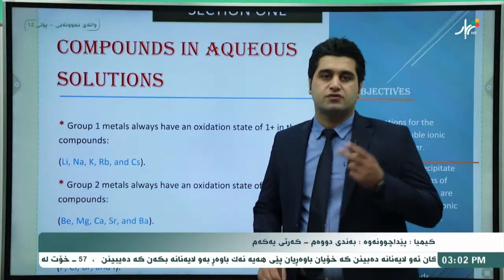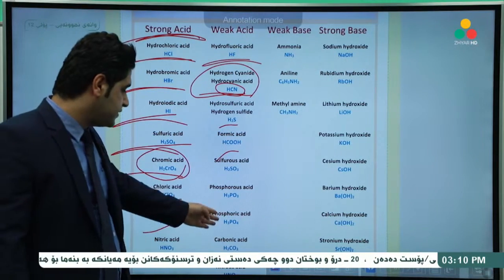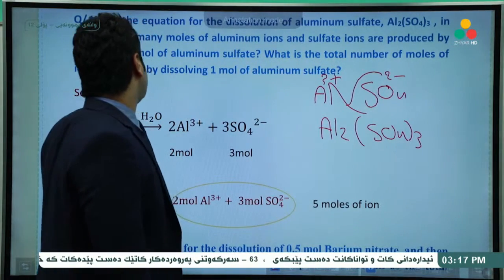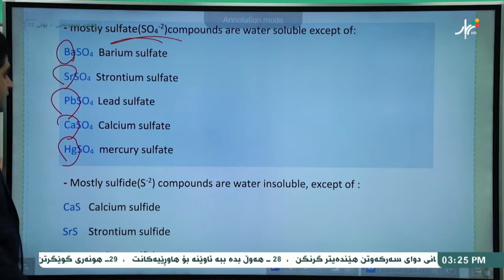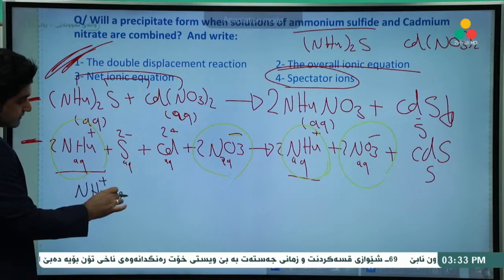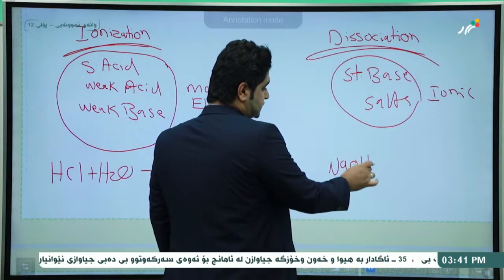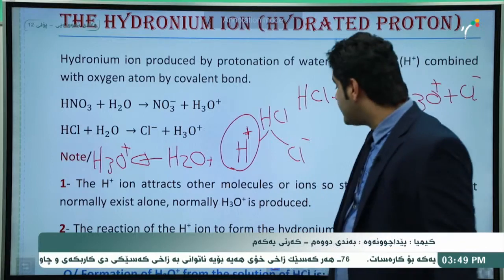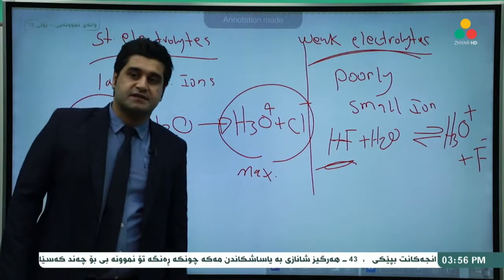كیمیا | م.هۆگر | پێداچوونەوە | وانەی چوارەم